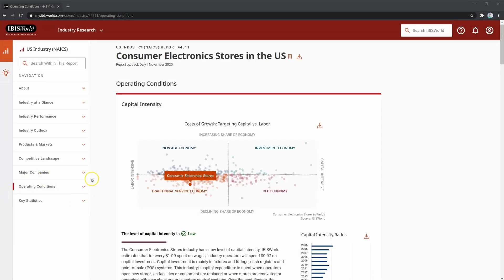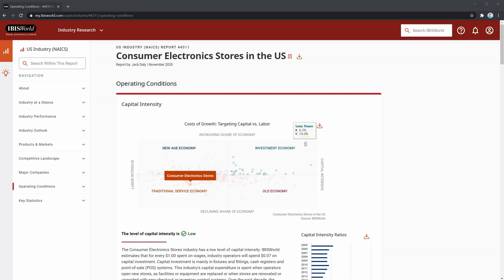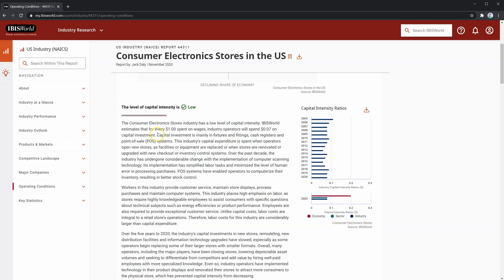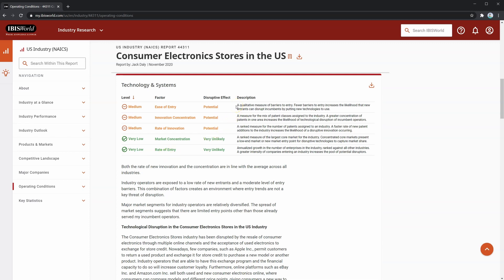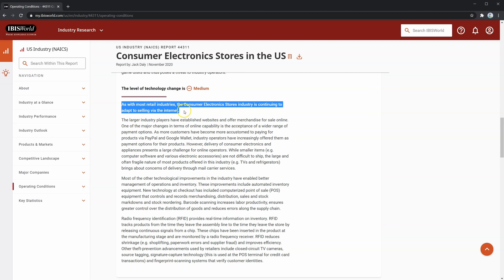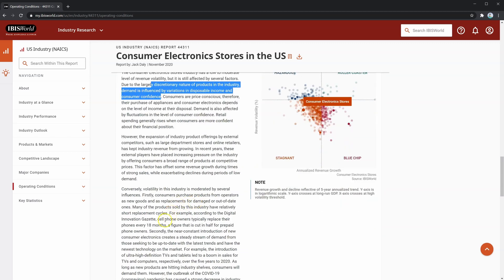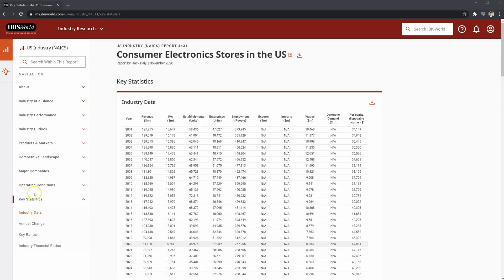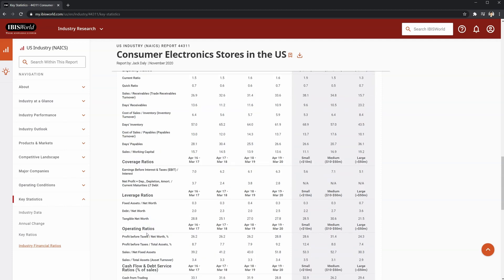How to Use IBISWorld (Part 4)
Explore IBISWorld, a leading global industry analysis tool. This is part 4 of a free course by the Corporate Finance Institute